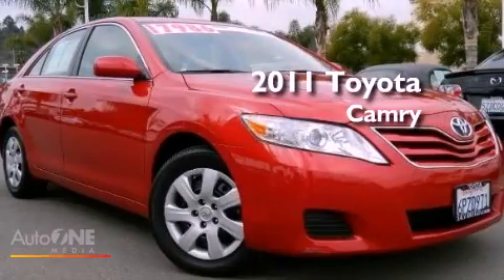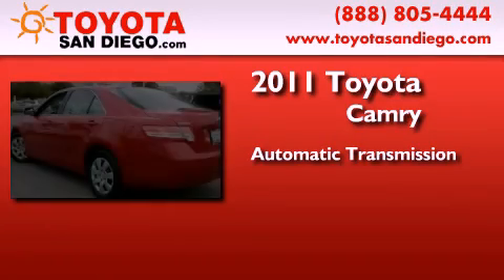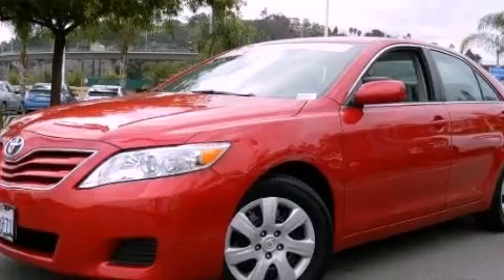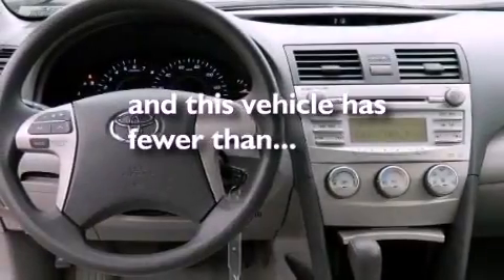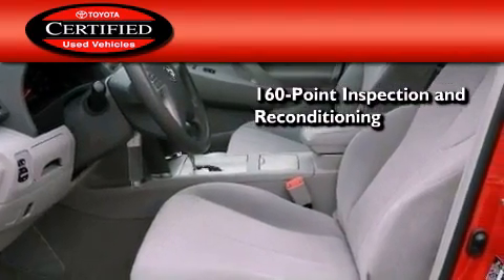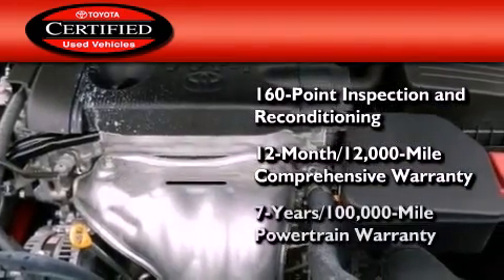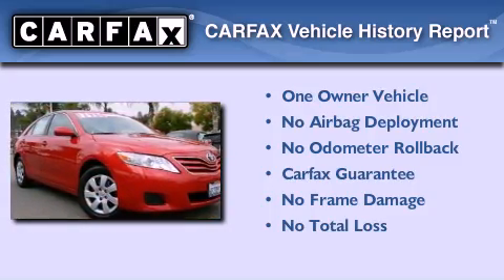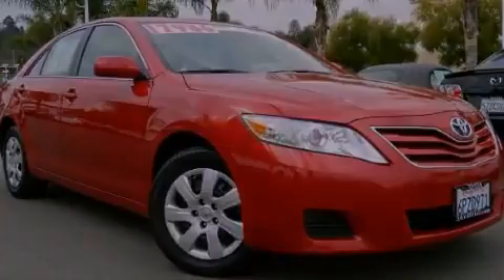2011 Toyota Camry Certified San Diego CA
Year : 2011
 Make : Toyota
 Model : Camry
 Engine : 2.5L 4 cyl.
 Trans . : Automatic
 Exterior : Barcelona Red Metallic
 Miles : 12,607
 Interior : Gray
 Stock : 52057